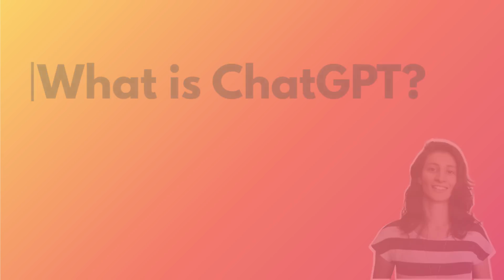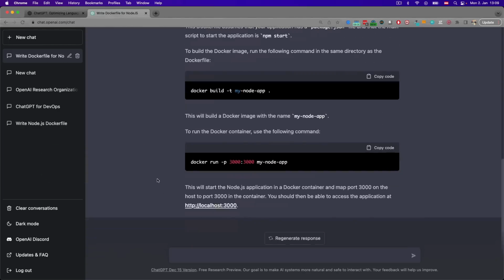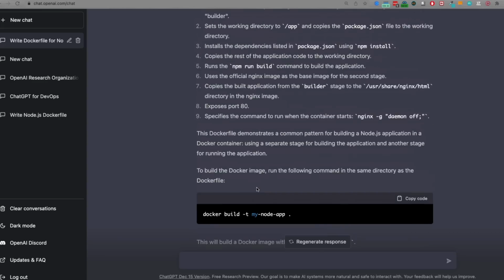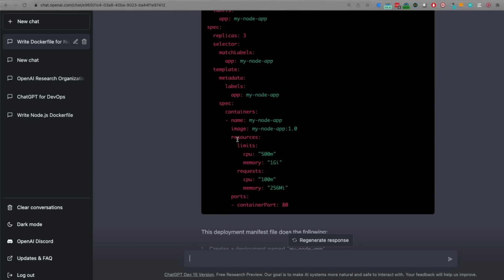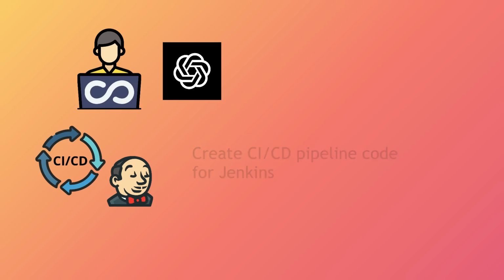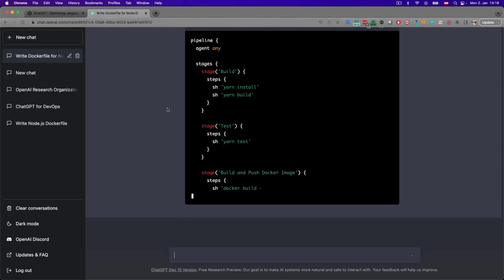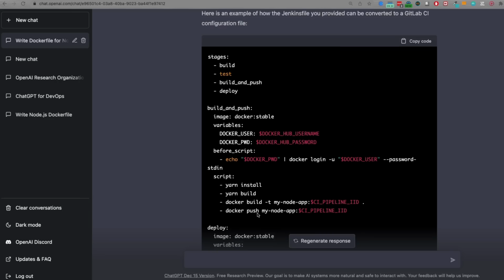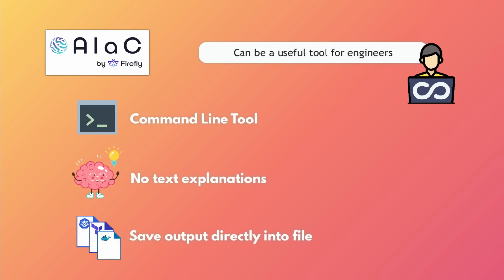ChatGPT Tutorial - Use ChatGPT for DevOps tasks to 10x Your Productivity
ChatGPT Tutorial for DevOps - What is ChatGPT? How to use ChatGPT? My opinion on whether ChatGPT will replace engineers

I'm sure you have all heard of ChatGPT by now. It has become a buzzword within days of its release and professionals in all fields, especially in high skilled areas like lawyers, doctors, engineers are questioning whether such AI can actually replace them and work.

So in this video I want to talk about what ChatGPT is and how it even popped up, talk a bit about the organization behind GPT called "OpenAI", which has already created many other machine learning models besides Chat GPT and also explain technically about all that.
And then we'll dive in and actually put ChatGPT to use for some DevOps related tasks.
I really want to see how it can help in generating configuration code for building DevOps processes or different parts of those processes and how well it knows different DevOps technologies, but not just some shallow examples or boilerplate code that I can get from official documentation, but instead also try more fine-tuning and small optimizations in that configuration code.

We're also going to check out an open source command line tool that is built on top of ChatGPT and was specifically created for engineers to generate infrastructure as code templates and more and finally we'll talk about the impact of ChatGPT, the quality and usefulness of such a tool for engineers and whether it will really replace the engineers and to what extent you should be concerned.

00:00 - Intro and Overview
01:39 - What is ChatGPT, Who developed ChatGPT
06:45 - Sign Up on ChatGPT
09:23 - Create Dockerfile for Node.js app using ChatGPT
22:13 - Create Kubernetes manifest file using ChatGPT
35:06 - Create CI/CD pipeline code using ChatGPT
50:06 - Convert Jenkinsfile into GitLab CI config file
53:53 - Tools built on top of OpenAI's API
55:01 - AIaC demo - CLI tool for DevOps
01:01:00 - My opinion on ChatGPT & whether ChatGPT will replace engineers